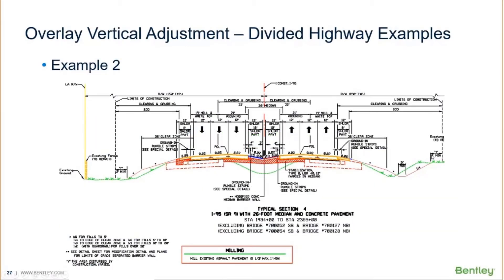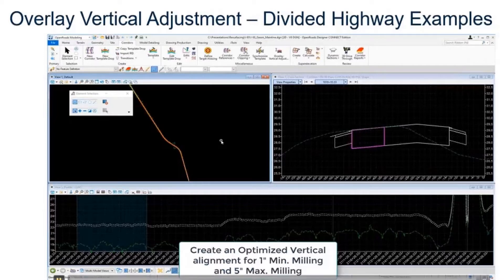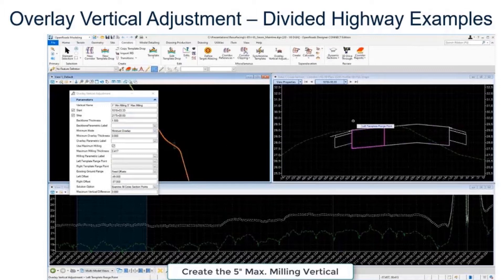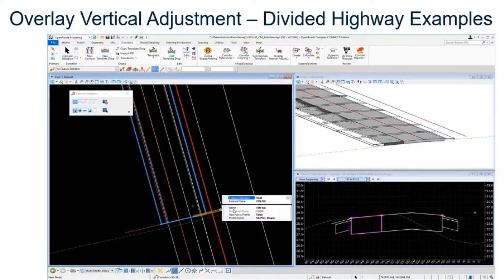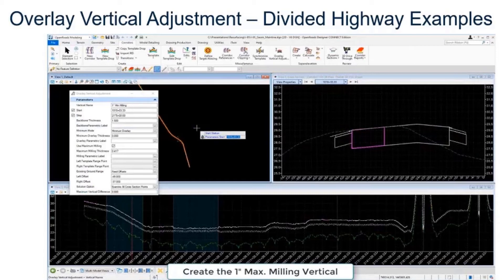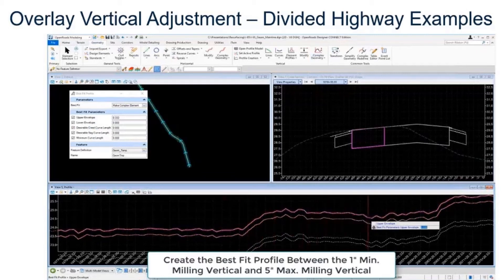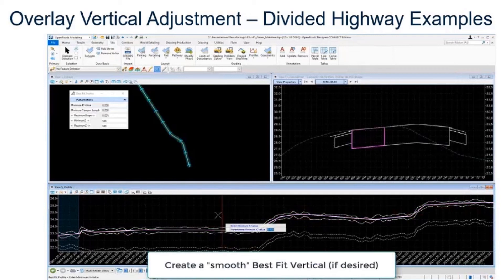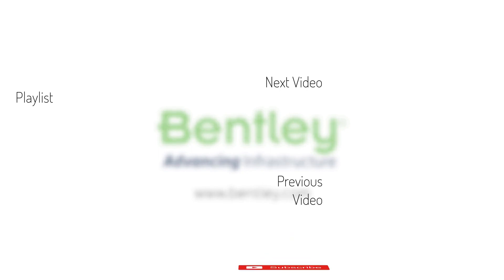05 - Divided Highway: Example 2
The second divided highway example features a widening and resurfacing project where the vertical alignment is optimized to create a “best fit” along with how to use the Best Fit Profile tool.